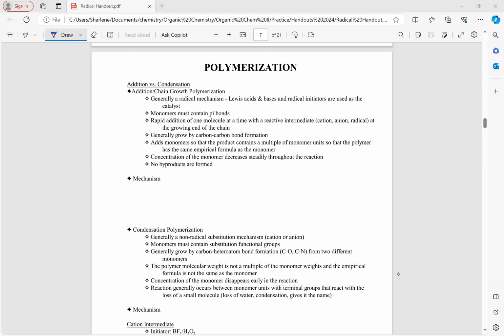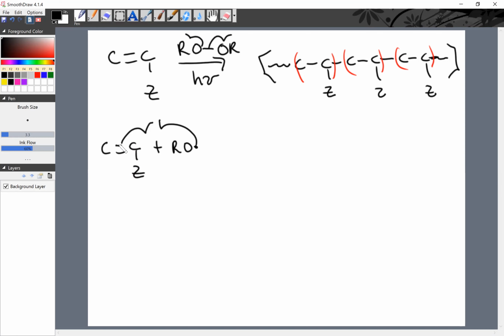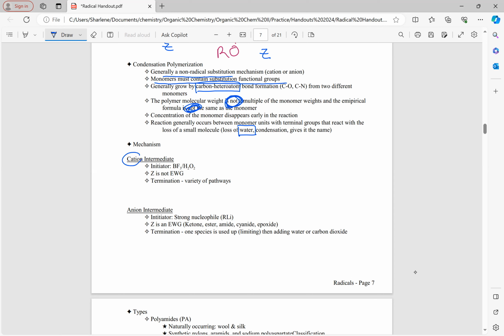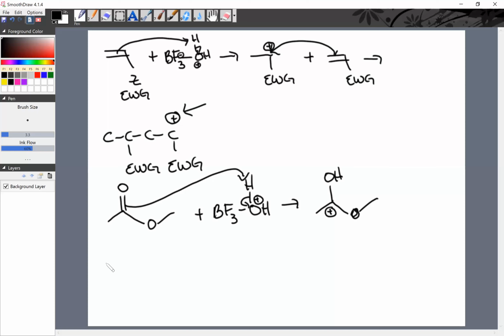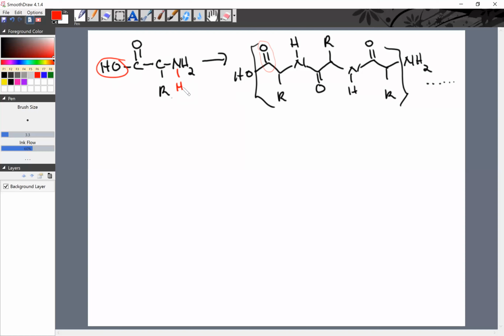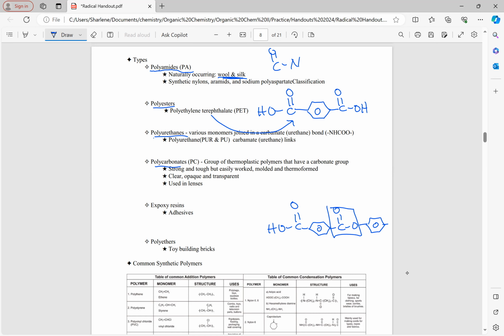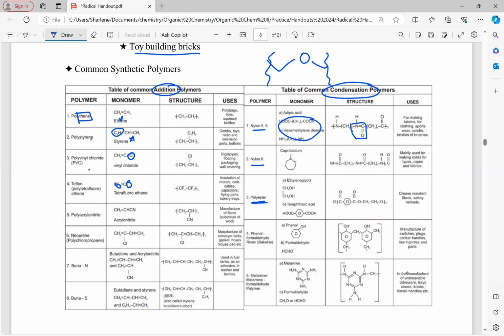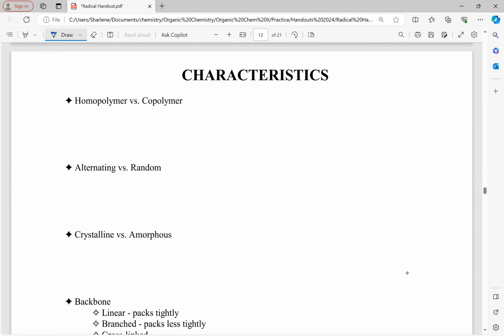OChem II Radical - 4 Polymerization